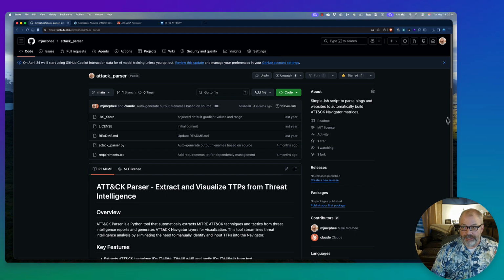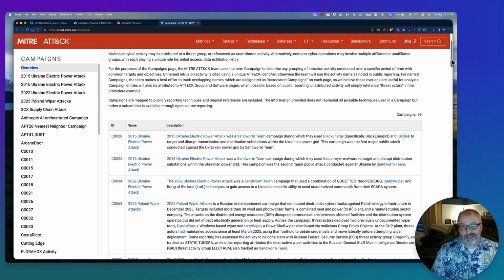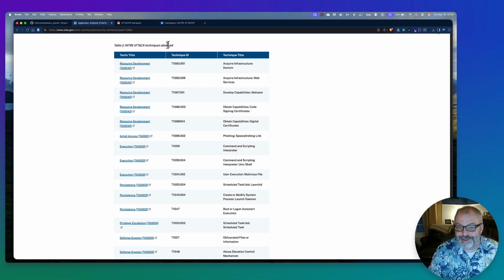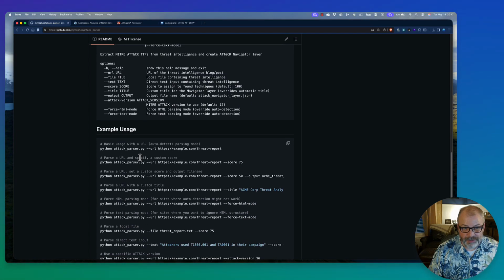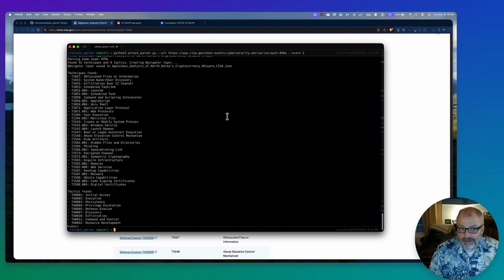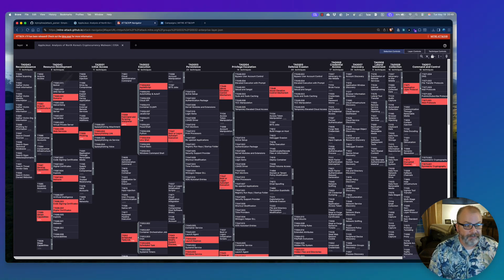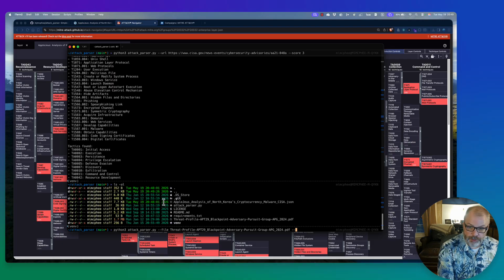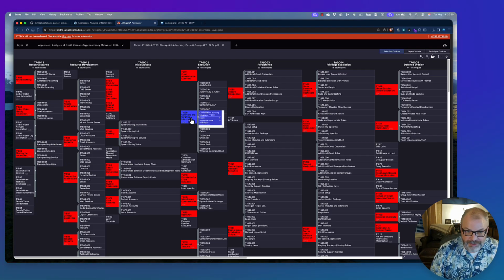Using Mike's ATT&CK Parser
Hey folks!
I built this simple Python script with some troubleshooting help from my good buddy Claude to save me a ton of time in parsing blogs, threat reports, and other research that had embedded ATT&CK tactics and techniques/sub-techniques embedded into them. Doing this lets me build pre-scored Navigator JSONs that I can rapidly deploy for gap analysis efforts in seconds, vs. the sometimes hour-long efforts for larger, more complex activity groups.

I hope you find this useful, and please let me know what you think of the tool in the notes below! And by all means: star it, fork it, and use it!